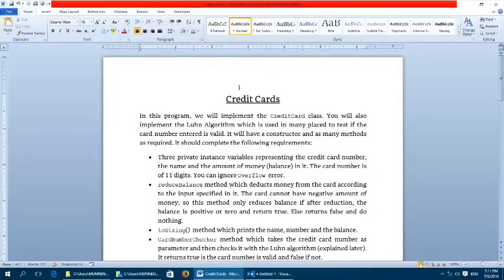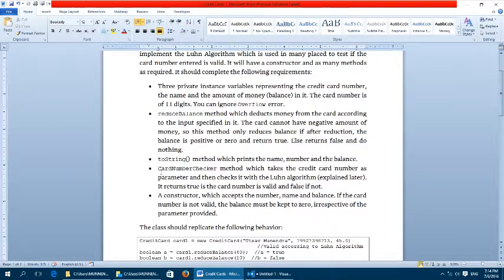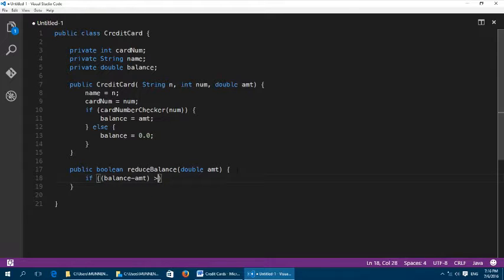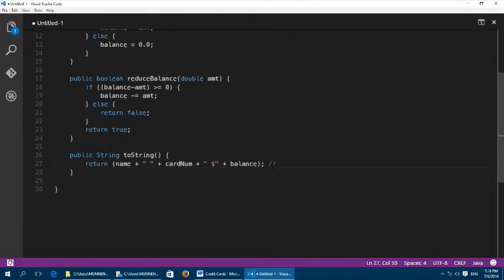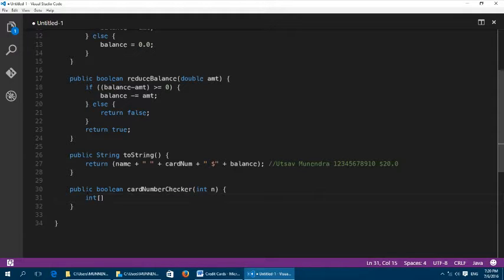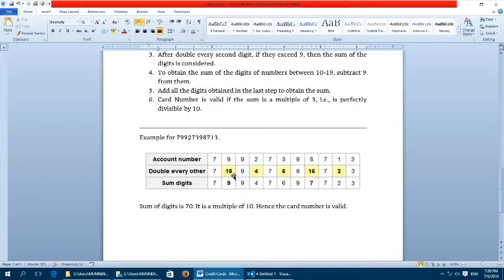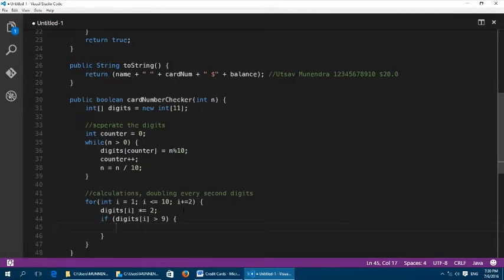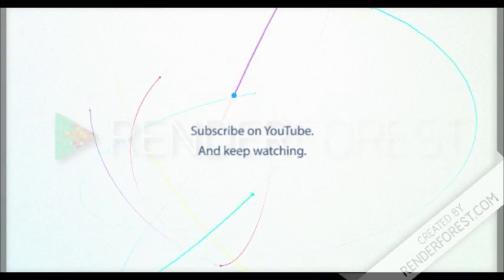Credit Cards: Answer